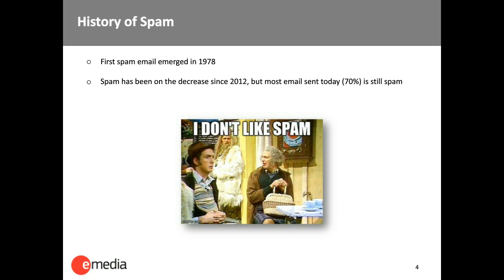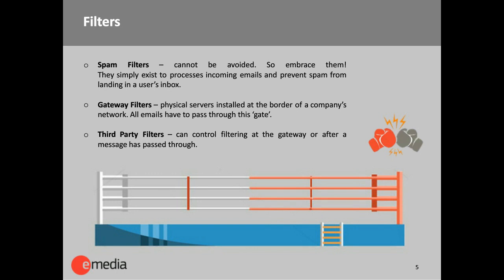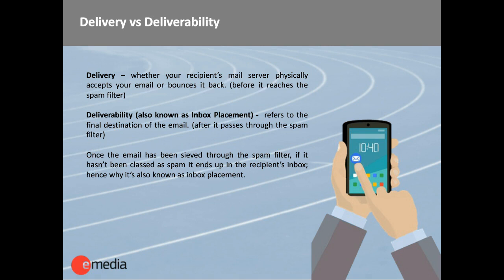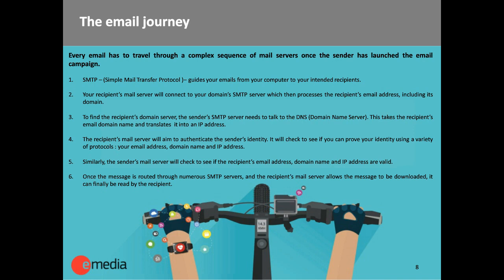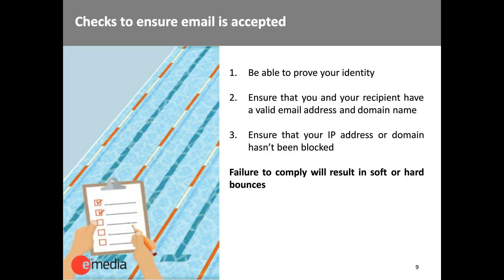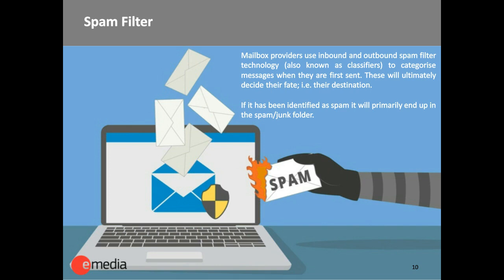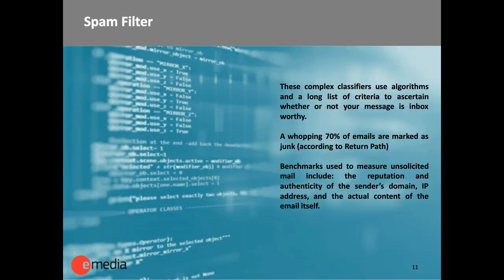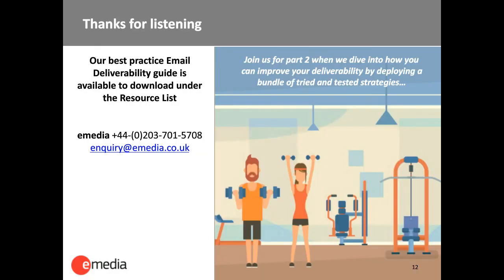Give Your Email the Workout it Deserves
In this short and sweet webinar we help you understand the long and arduous journey an email has to take to attain the holy grail of inbox placement. Without diving into an abyss of acronyms, we will cover the history of spam, noteworthy email filters and get down to the crux between delivery and deliverability.